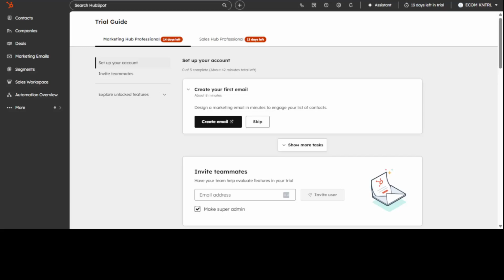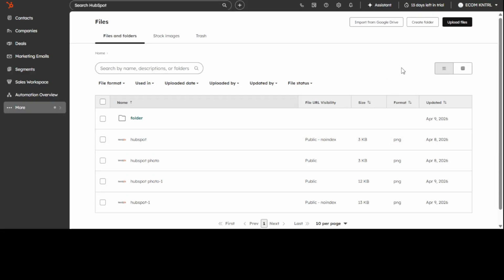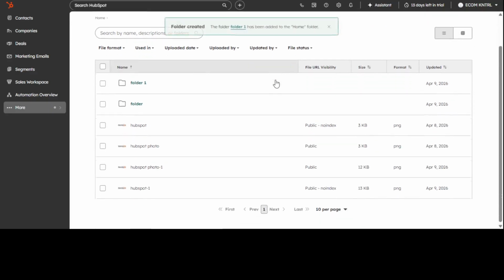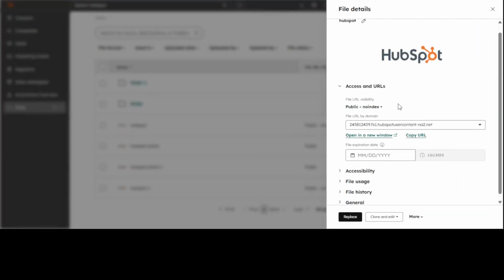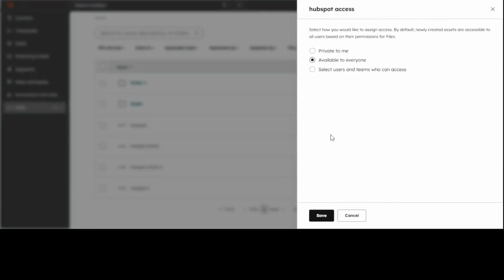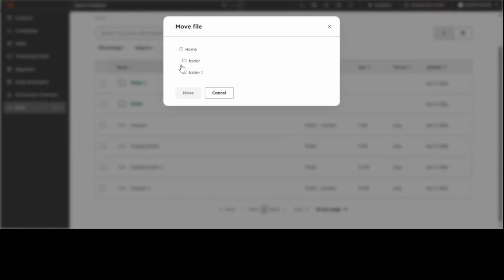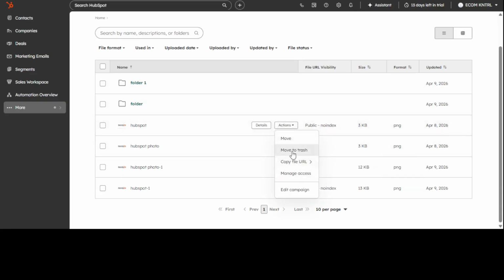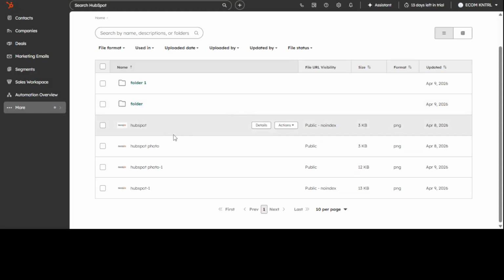How to Organize Edit and Delete Files in HubSpot (2026) | Step-by-Step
Learn how to organize, edit, and delete files in HubSpot using the file manager the right way. This tutorial walks you through sorting files into folders, renaming and editing file details, and permanently removing files you no longer need. Whether you're cleaning up a cluttered library or setting up a proper folder structure from scratch, this updated method works with the current HubSpot interface. You'll save time managing assets and keep your file manager clean and easy to navigate. This is the most current process for 2026, so no outdated steps or missing menus. Watch the full walkthrough and get your HubSpot files organized today.